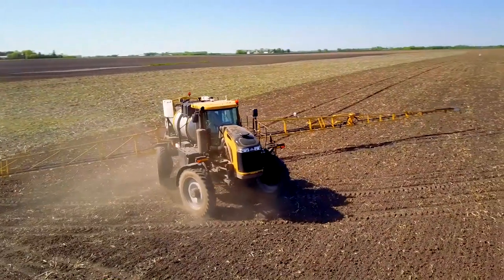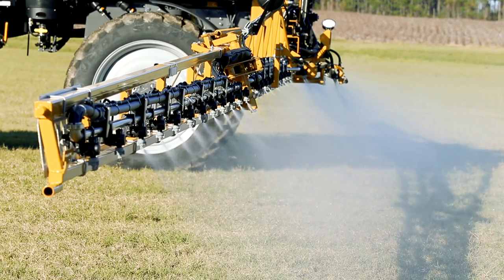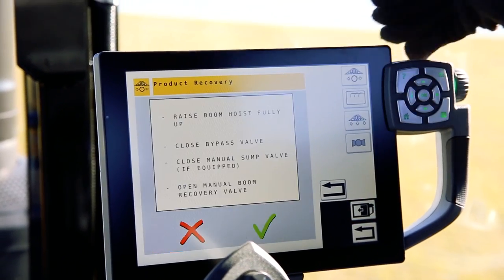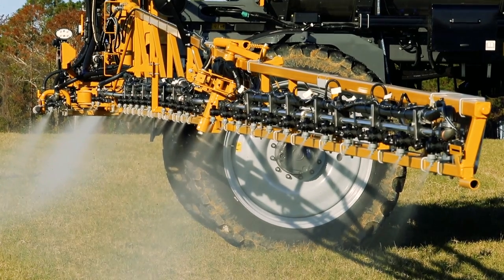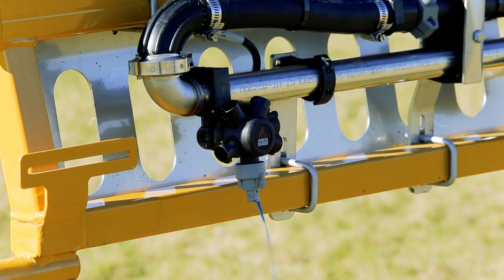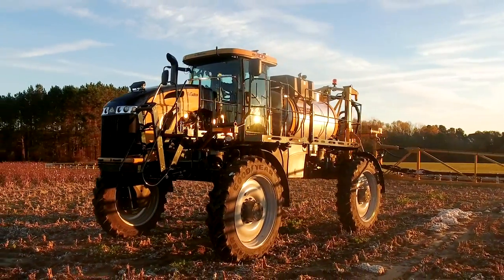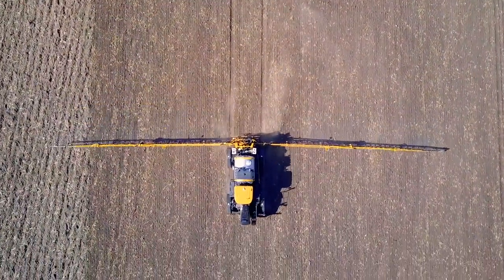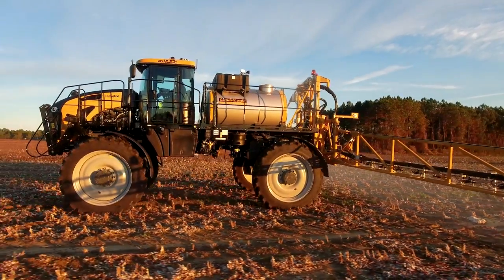RoGator Product Conservation - The C Series with Liquidlogic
Learn how to conserve and best use expensive application products with the Rogator C Series with Liquidlogic.